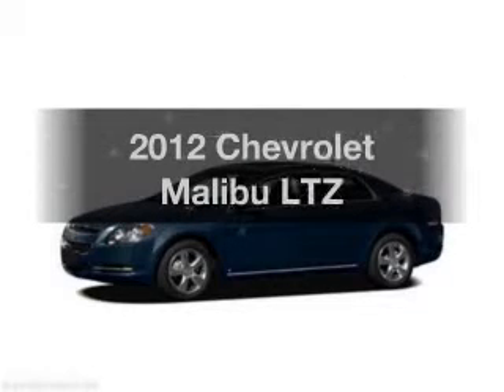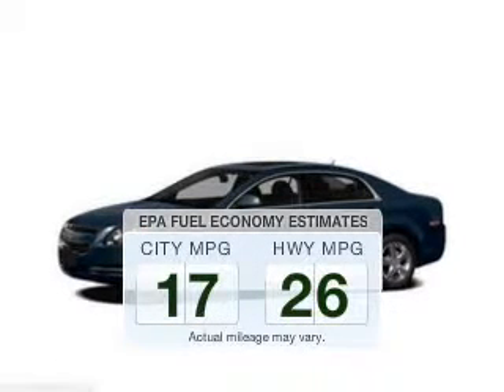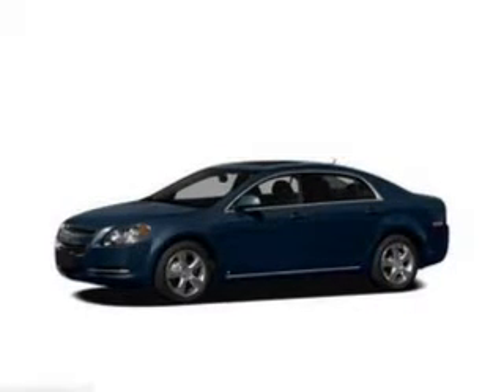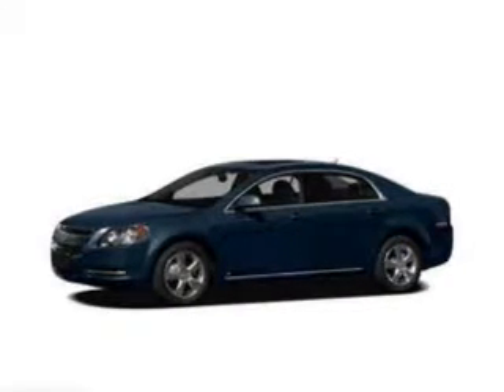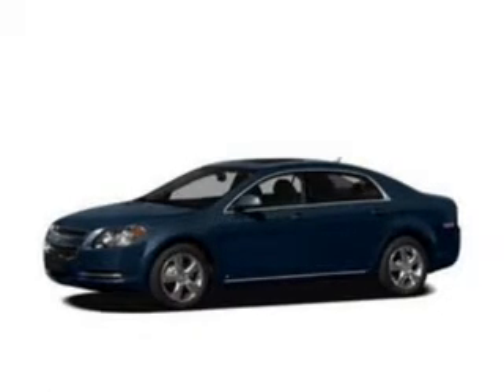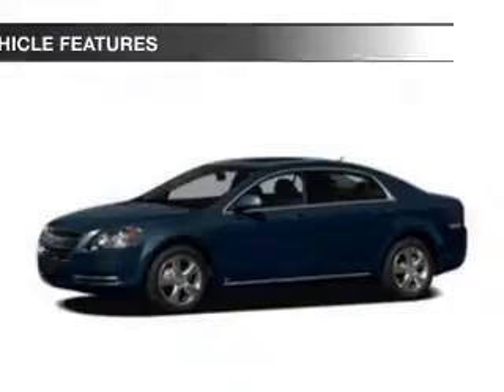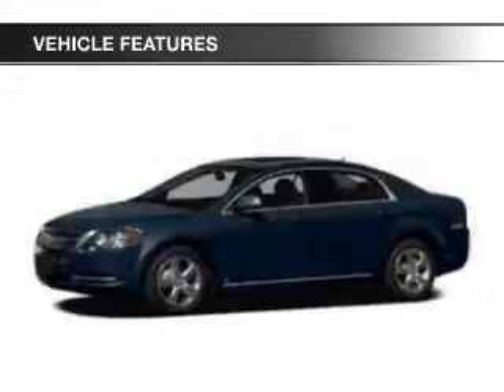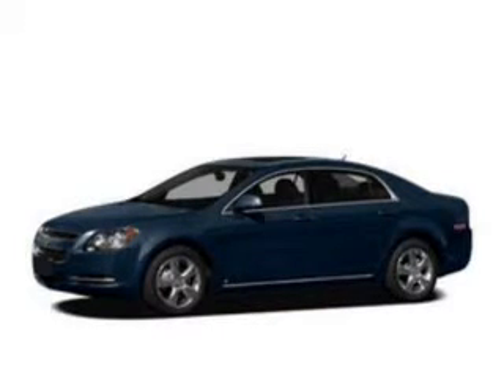2012 Chevrolet Malibu - Strongsville OH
Year: 2012
Make: Chevrolet
Model: Malibu
Trim: LTZ
Engine: 3.6 L, 6 cylinder
Transmission:
Color: Blue
Mileage: 34207
Address:
15303 Royalton Road